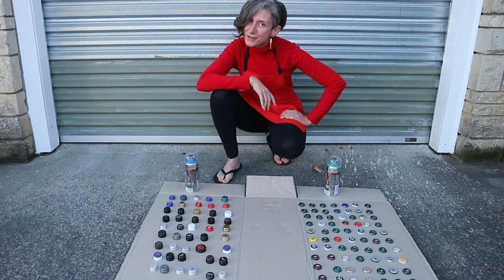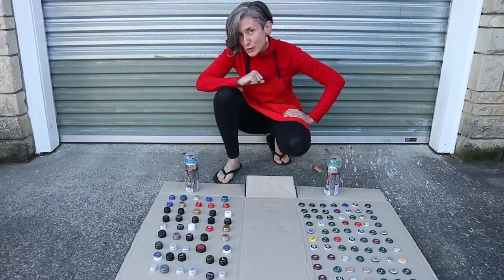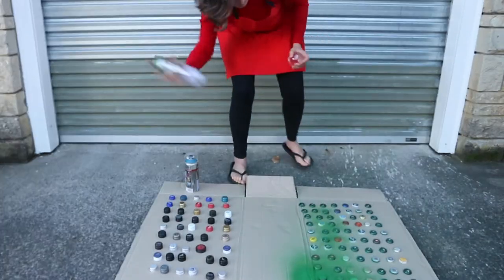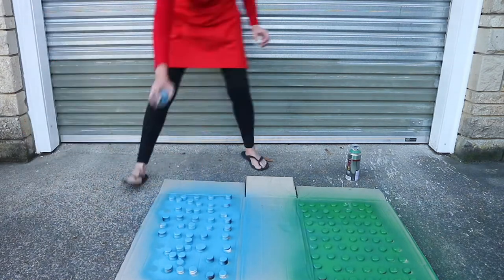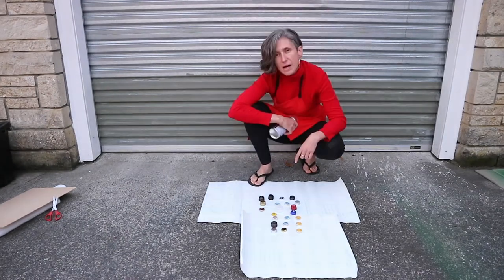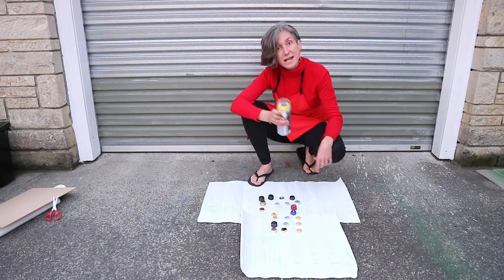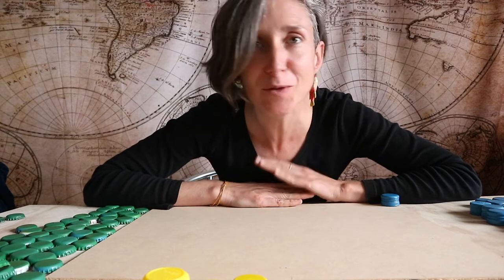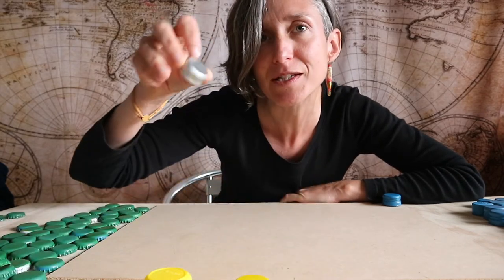Art with loose parts - bottle tops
How to create artwork with bottle tops?

For this activity you are just going to need coloured milk/cream bottle top lids, or you can also spray some beer/wine bottle top lids (like in the video).

If you want to enjoy more activities and videos during lockdown, you can also watch these videos from our channel:

Naranjarte is a company born in 2011, in Spain, and it is formed by Ana Lorite and Sergio Aguilar. Naranjarte (Orange Art) mixes the arts of puppetry and classical circus, offering visual shows that have delighted audiences across the globe on their world tour.

From September 2017 to January 2020, Naranjarte delivered a self-funded project to enhance the art of puppetry and circus in education: “Puppetry and circus: a trip around the world’s schools”, in 20 schools, from 14 countries, in 4 continents.

Ana & Sergio are passionate educators and professional artists, that share their innovative methodology, and a new theatre format. These two wanderers have settled in their chosen home to live and are currently thriving with purpose in Aotearoa/NZ.